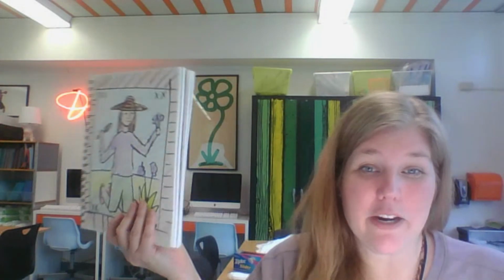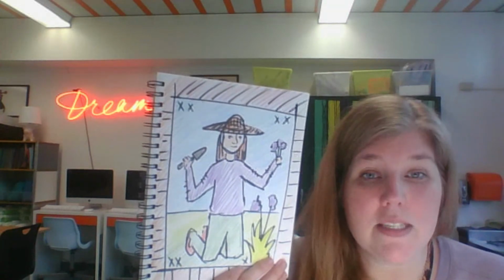5th - Quilting What We Love To Do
Art Assignment #9 for 5th Graders